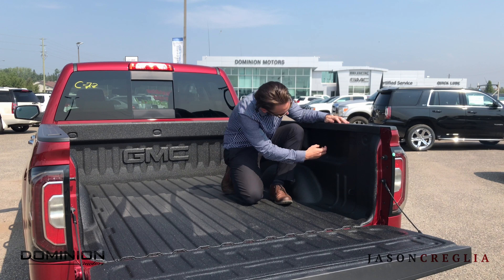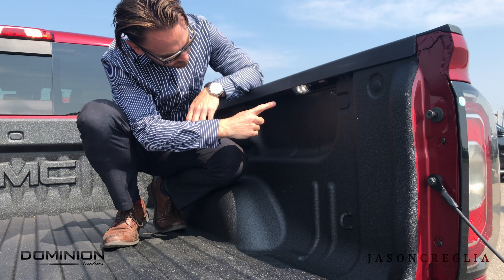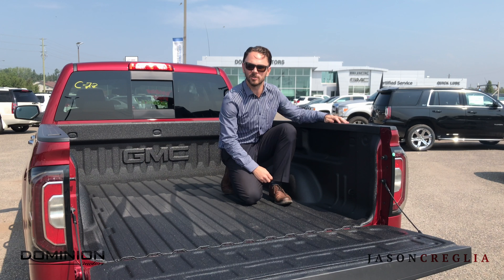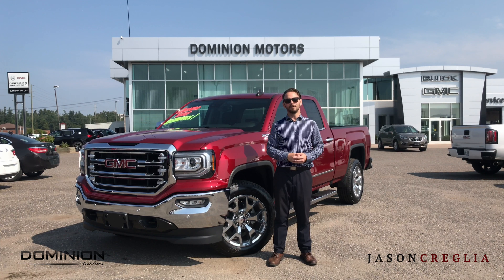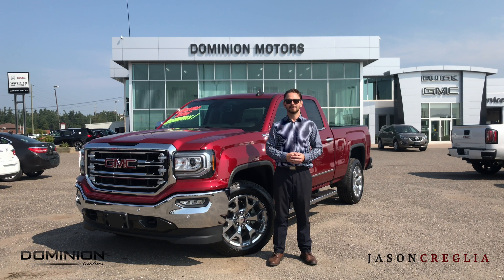2018 GMC Sierra 1500 Truck Bed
A quick video demonstrating the top features and bennefits to the 2018 GMC Sierras truck box. Including soft dropping tailgate, easy steps and hand holds for entry, high strength rolled steel construction, design and versatility and cargo lighting for under your tonneau cover.

Shot on location at Dominion Motors Thunder Bay. Featuring the 2018 Sierra 1500 SLT.